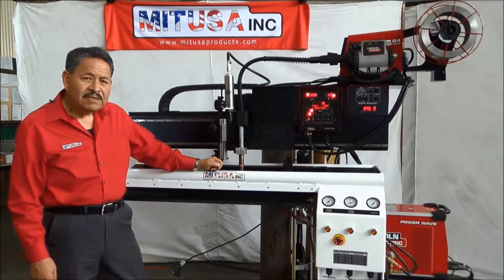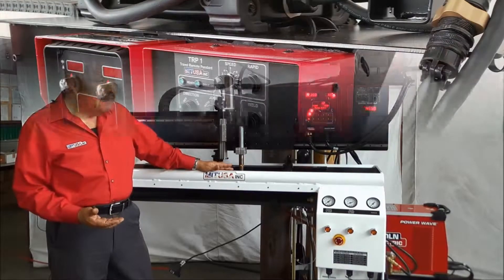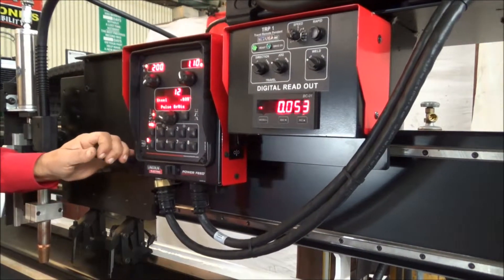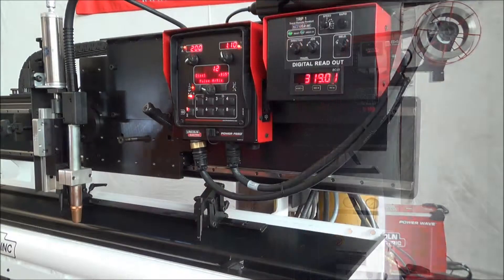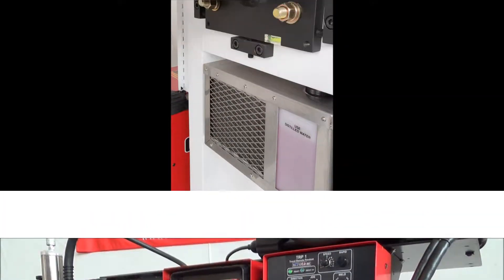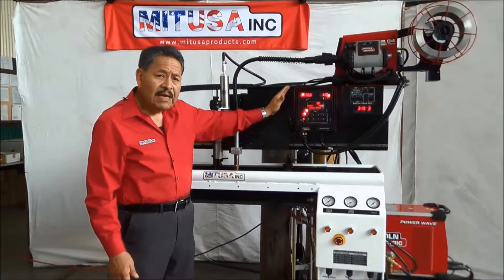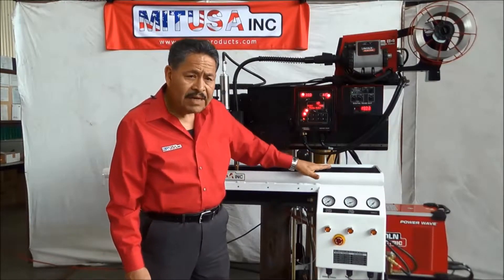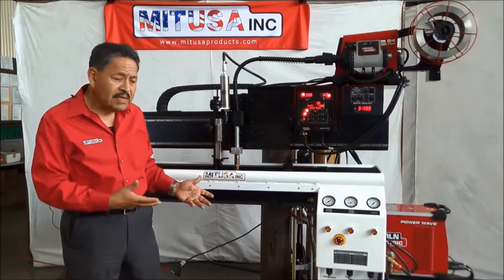MIG Seam Welder Overview | MITUSA ERGO Seam Welders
- Our 3' Ergo Seam Welder system is our basic bench seam welder system.  The system can be equipment with either MIG or TIG welding processes. The mig seam welder system is shown with a Lincoln Electric automated mig welding control and power supply.

The ERGO seam welder has a travel carriage control with digital read out for weld head location. This makes for an easy of set up of parts to be welded. Standard end stop for part locating and adjustable prox switch location for end of weld signal on the side beam. The ERGO seam welders are design for easy movement with a fork lift tooling in the seamer base allowing easy portability.

The ERGO seam welders line comes in lengths of 1 foot to 4 feet. The seam welder is built with operator access in mind. Pressure adjustments as well as all travel carriage and welding controls are easy access during the welding process. This seam welder is perfect for job shops or  fabricators who want a easy to move and use seam welder.

Air bag replacement takes minutes not hours. All equipment with seamer can be moved using a single fork lift. Well suited for all (TIG) GTAW or (GMAW) MIG seam welding application up to four feet. Our ERGO seam welder system is designed with the operator use in mind. Welders love the easy operation an access to all controls within easy reach during the complete welding process.

Our ERGO seam welder systems can use common North American manufactures welding equipment and systems like Miller, Lincoln and ESAB. Other manufacture of welding equipment can be installed on a ERGO seam welder system.

Our ERGO seam welder line is designed, engineered and built from the ground up in the USA at our facility in Huntington Park California. Training  and support of our seam welders is included with the purchase of the ERGO seam welders.

MITUSA Products Engineering Made In The USA Quality, "Out of the Box Engineering!"